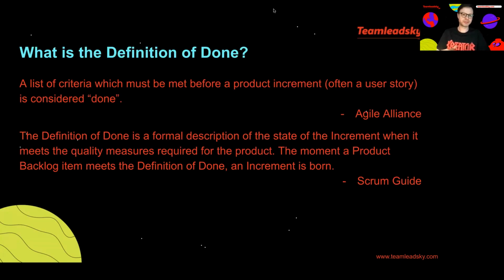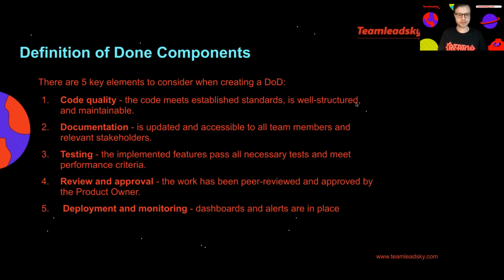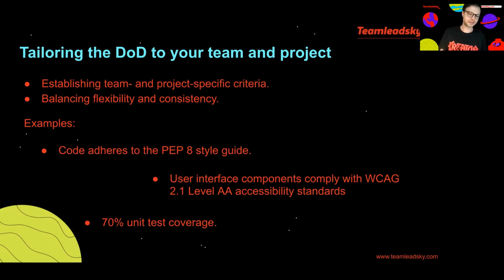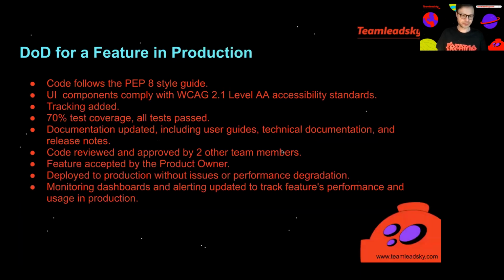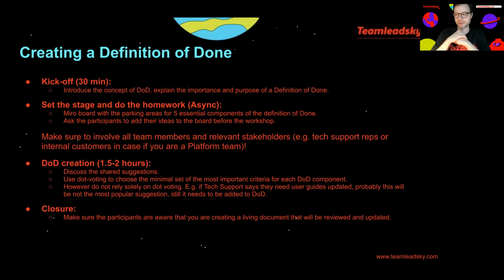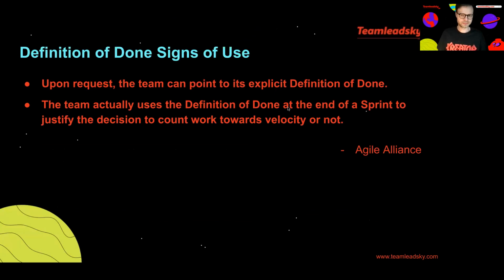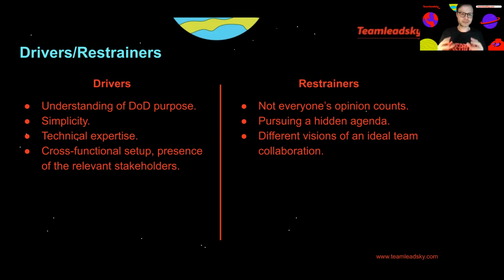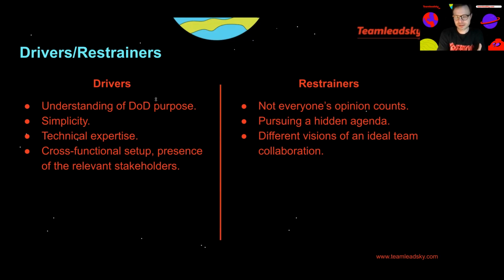Agile 201 - Definition of Done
This talk is about the importance of having a clear understanding of what constitutes a completed task in software development. We discuss how the Definition of Done can improve collaboration and communication among team members, how it can lead to higher quality software and a more efficient development process and talk about best practices for creating a strong Definition of Done.
Teamleadsky Agile 201 - Discuss Agile fundamentals in simple terms with other practitioners. Recap, share knowledge, get advice.